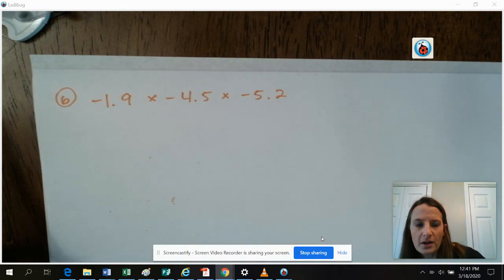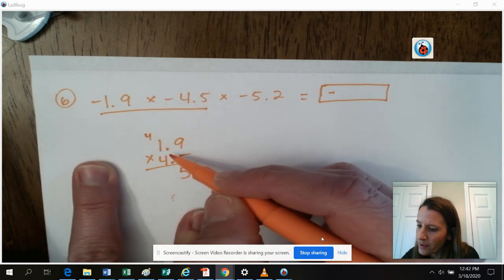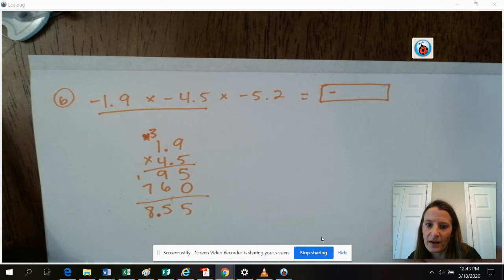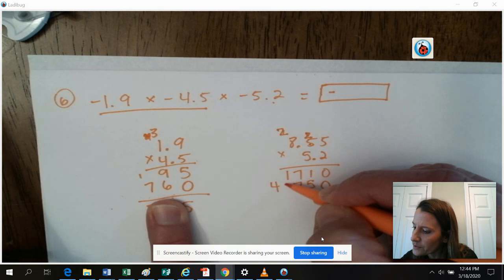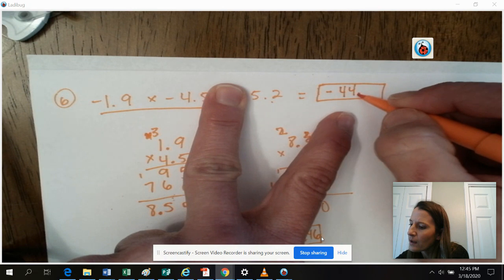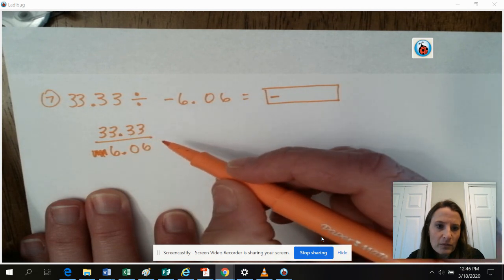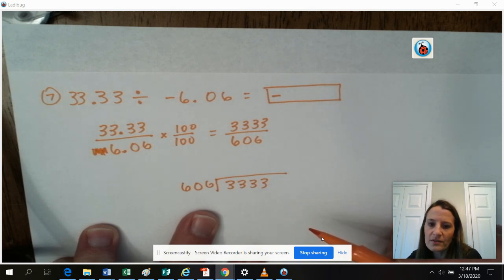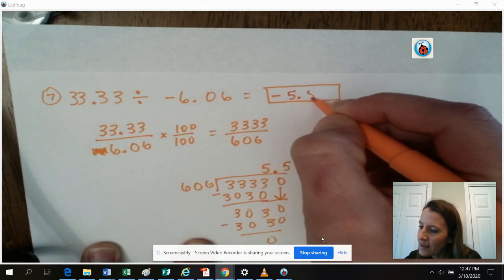Untitled: Mar 18, 2020 12:48 PM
Review on Multiplying and Dividing Decimals.